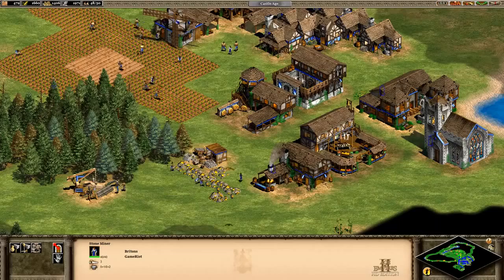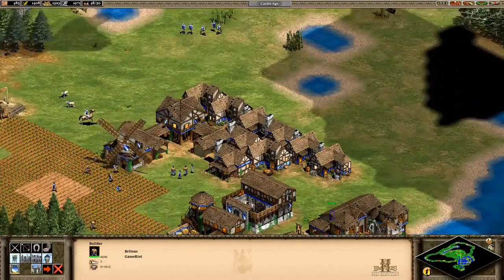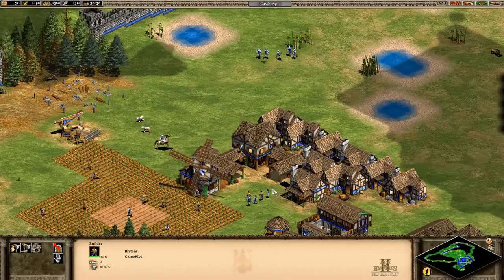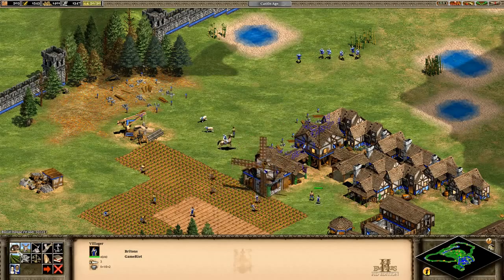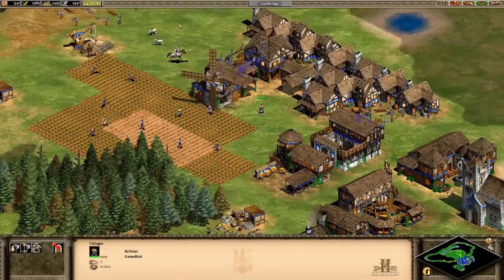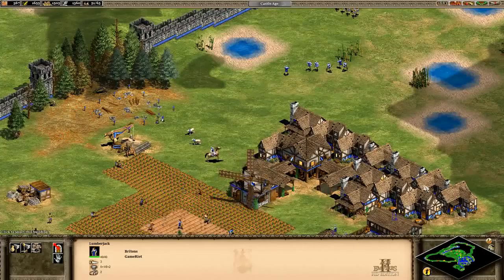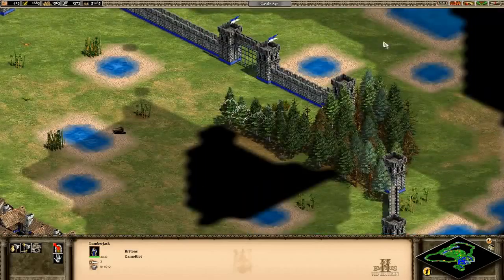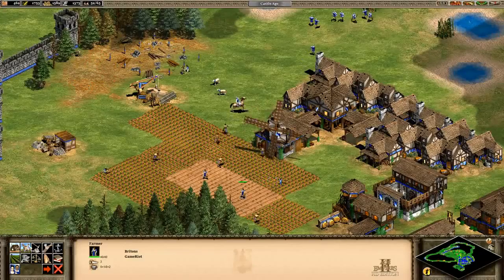Age of Empires 2 HD Walkthrough Part 4 It's War (NEW HD Version Gameplay) Part 3 HD